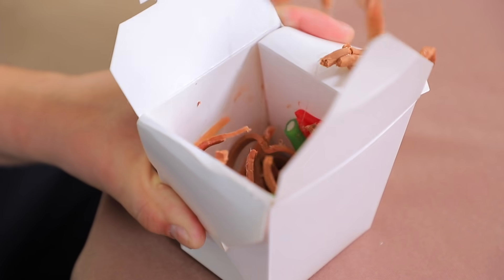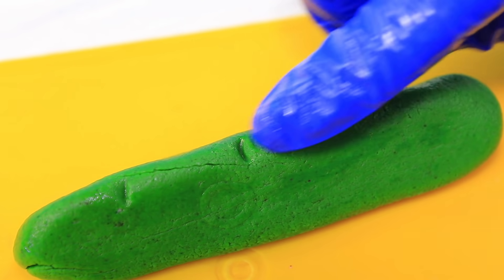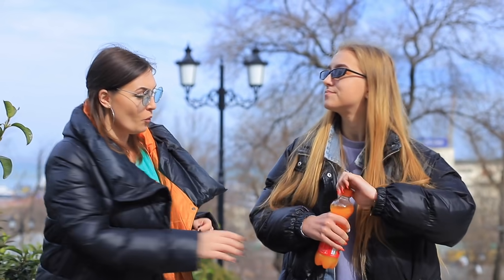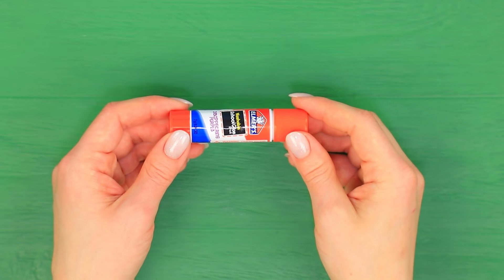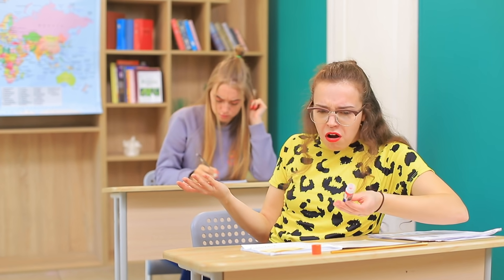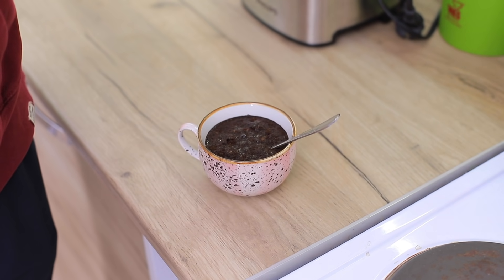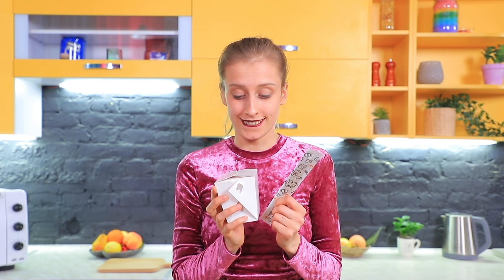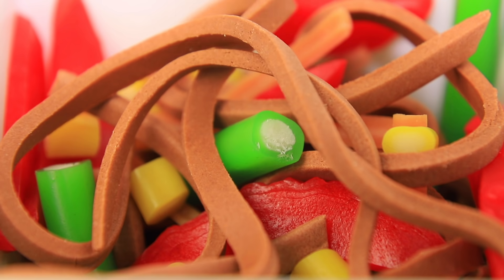April Fools Day Pranks! Prank Wars!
Soon April Fools Day? So it's time for the funniest practical jokes! And we, of course, will help you have fun on this day!

Supplies and tools:
• Marshmallows
• Chocolate glaze
• Green shredded coconut
• Knife
• Paper cup
• Chocolate
• Chocolate cereal
• Fondant
• Food coloring
• Chinese food box
• Colorful licorice candy
• Clear glaze
• Pencil
• Gum
• Glue stick
• Liquid glue
• Rubber grip for a pen
• Silicone Lego mold